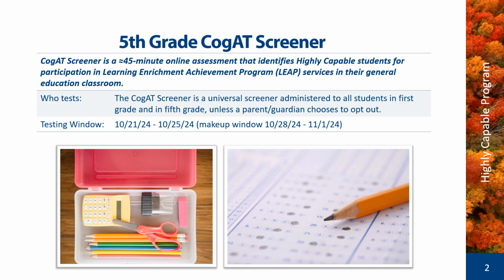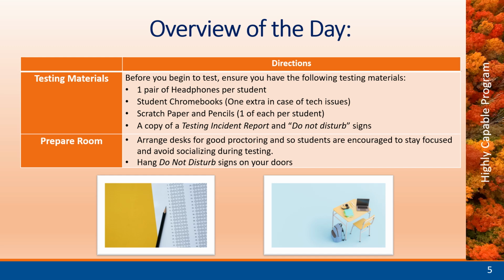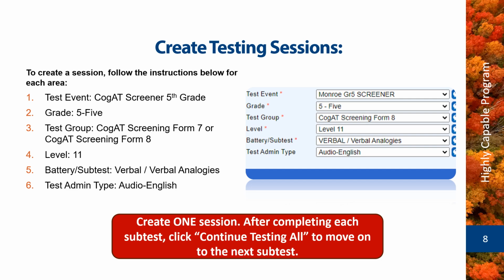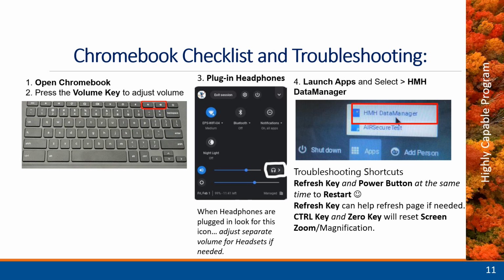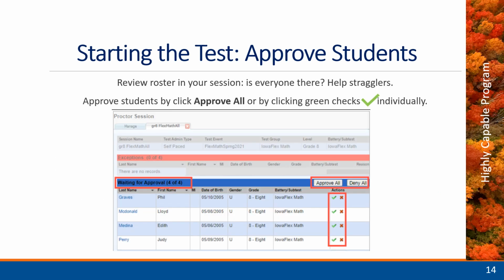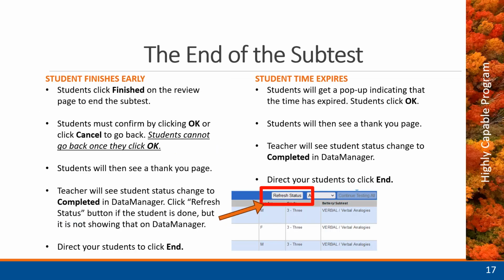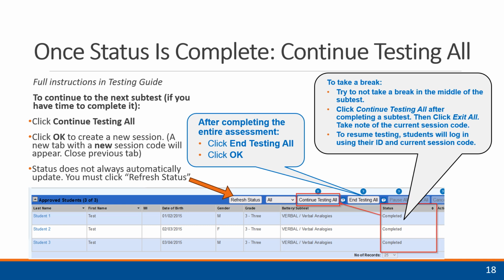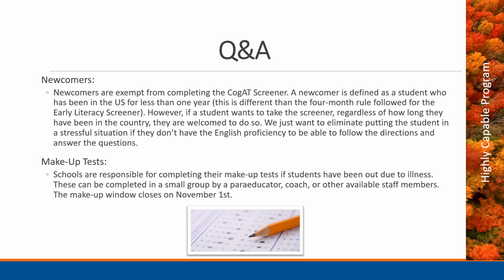Video 5th Grade CogAT Screener Training 24 25